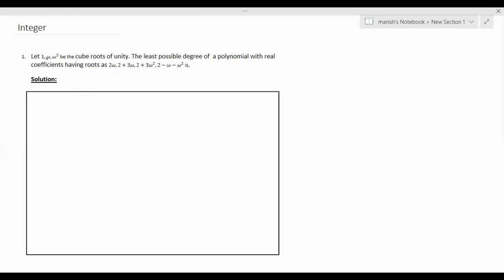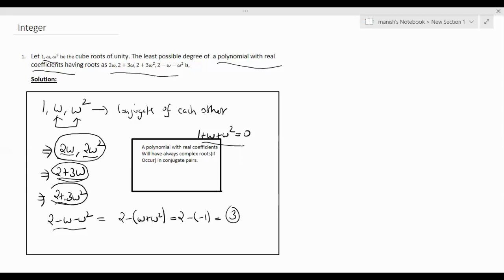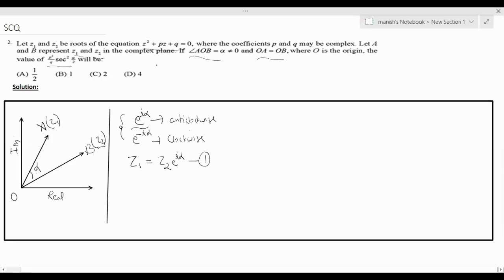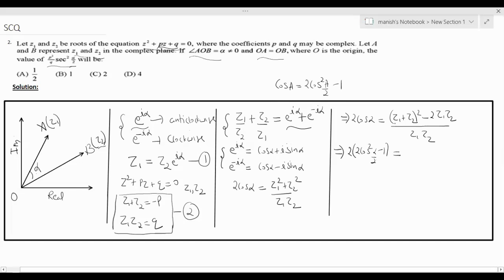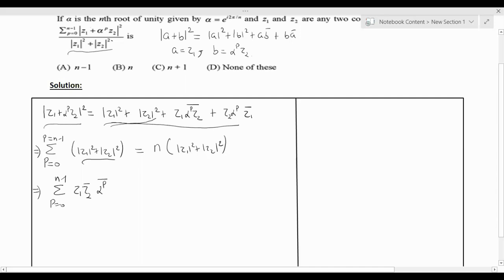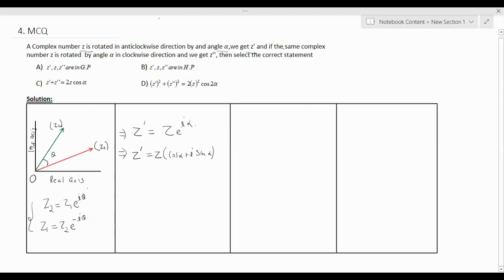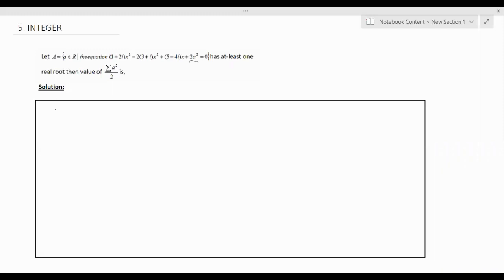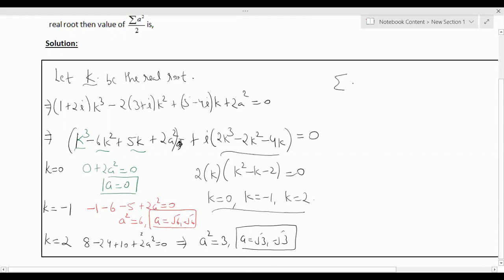10 Best Problems | Complex Numbers | Mathematics | JEE Advanced | Revision | Part-1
JEE Advanced: Complex Number's 10 questions are discussed in detail which will test your knowledge and aptitude in detail